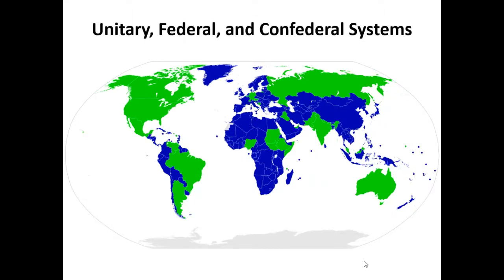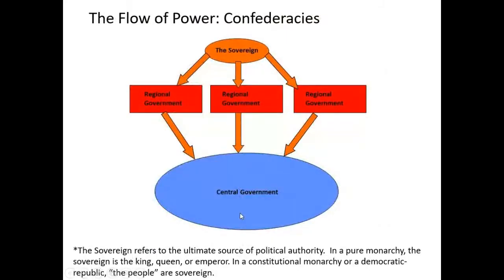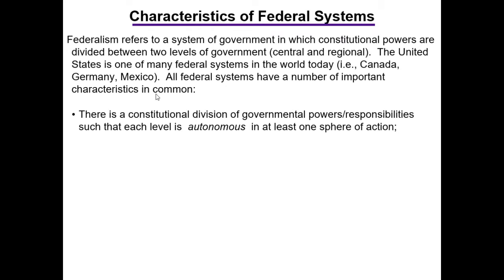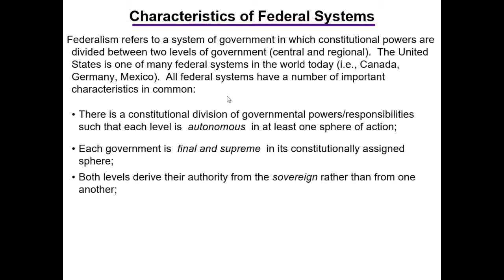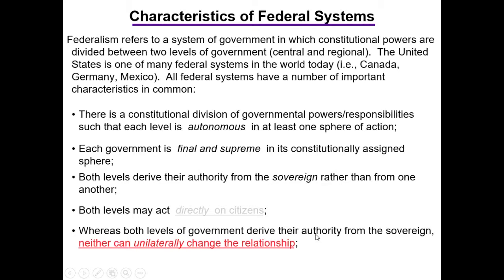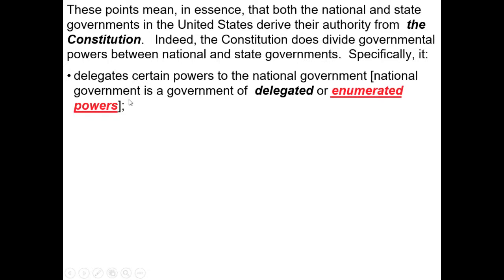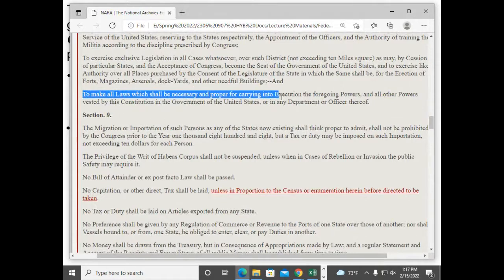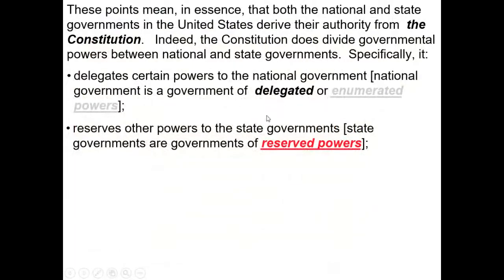2306 Class Session, 15 February